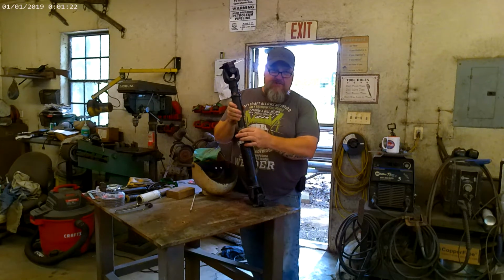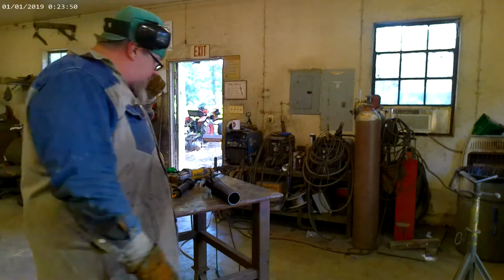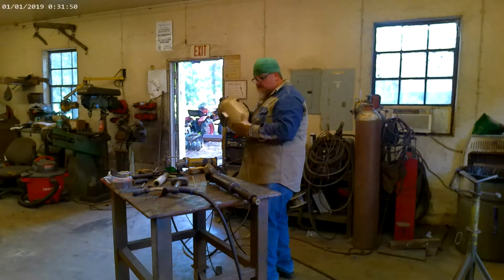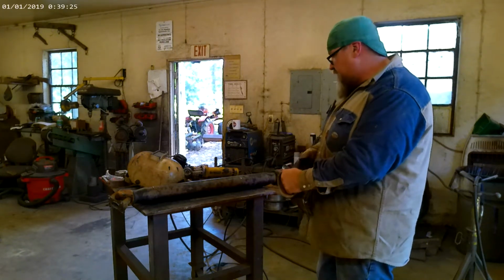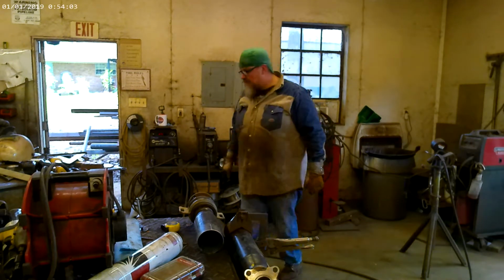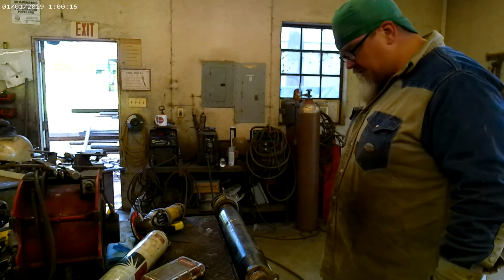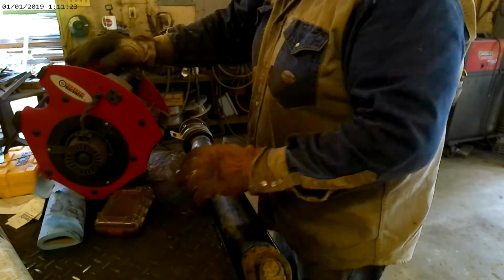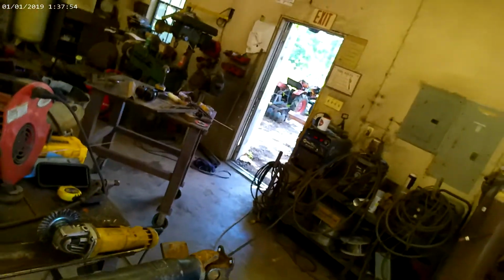Drive Shaft Repair/ Tig Welding Thin Pipe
Repairing drive shaft by using ER70S rods for tig welding. The shaft is made of very thin metal and so I had to do a lot of the welding free handed.  You will also get to see how I used 2 squares to line up both halves of the drive shaft. I hope you enjoy the video!